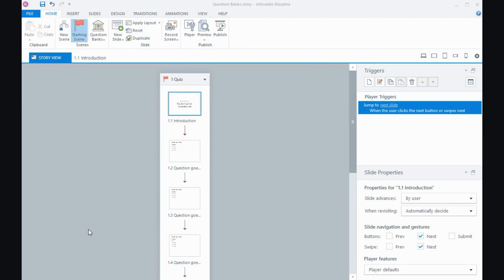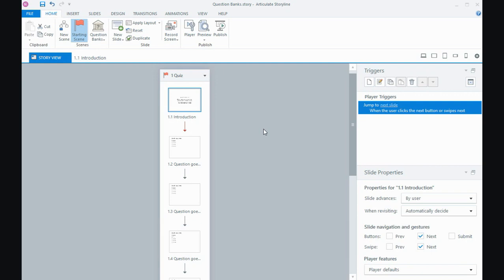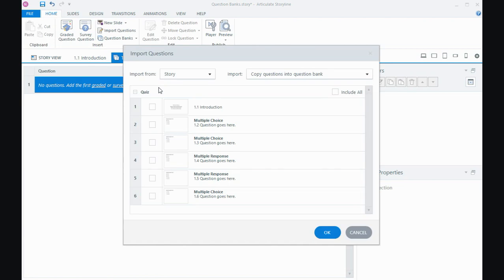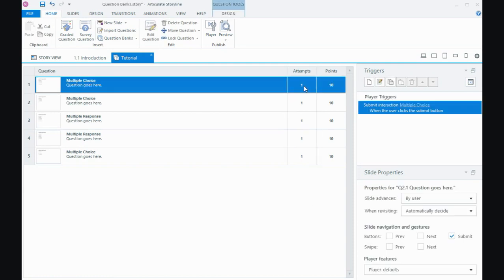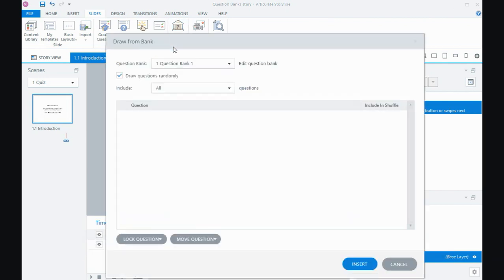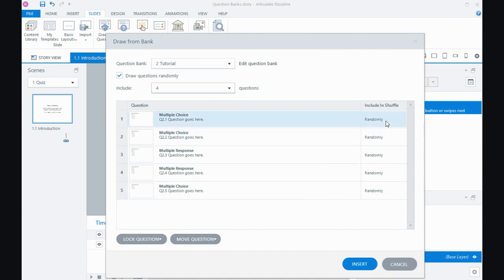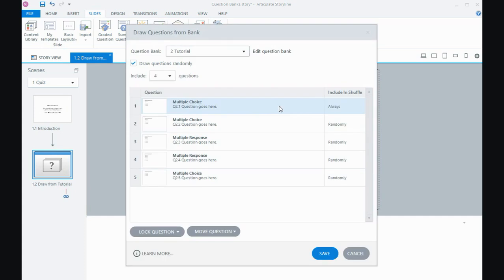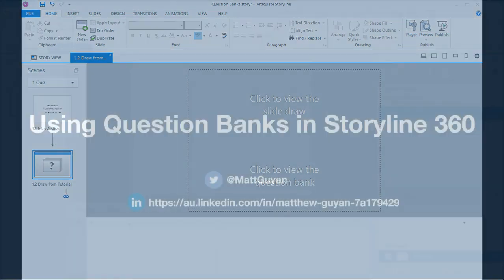Using Question Banks in Storyline 360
In this tutorial, I'll show you how to insert a question bank into Storyline 360 (this also works in SL 1 and 2). This will allow you to randomise the order that quiz questions are presented to users.